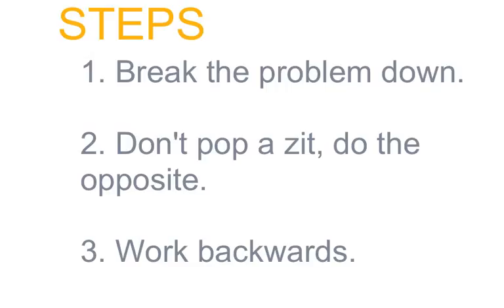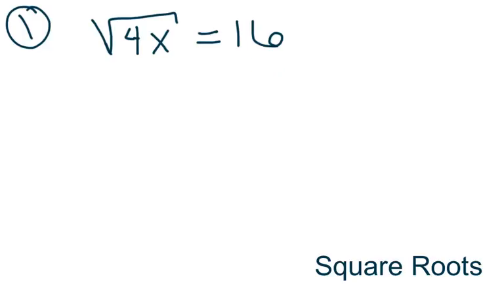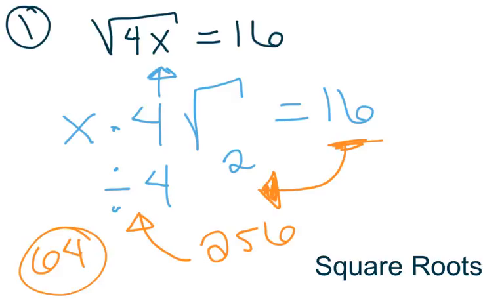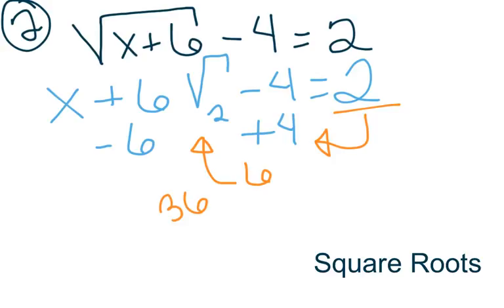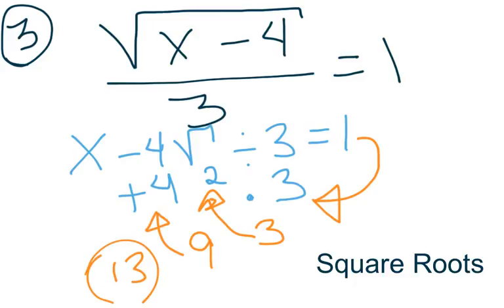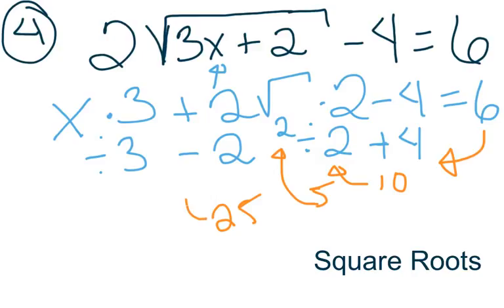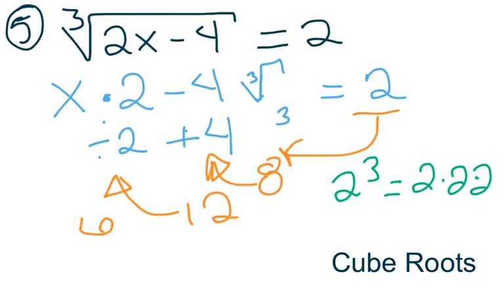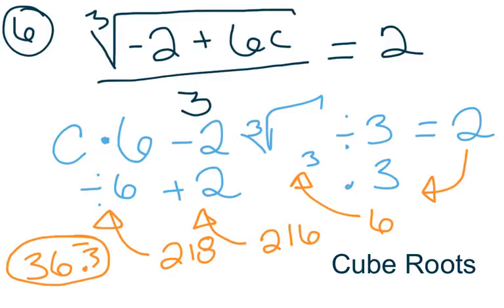Solving Radical Equations using the Inside-Out Method (Variable on ONE side)